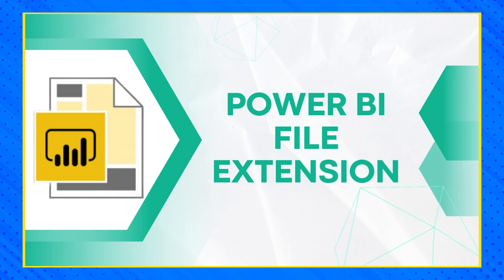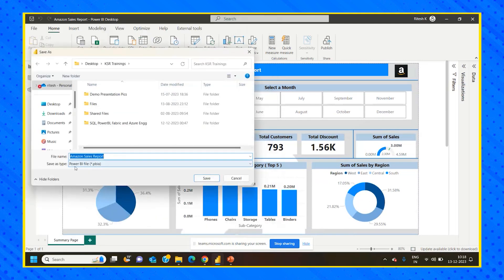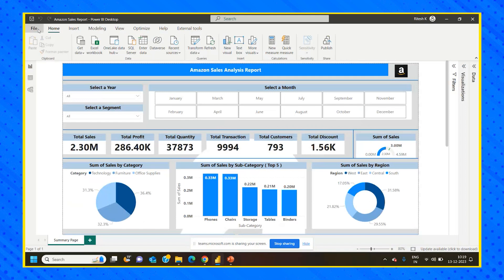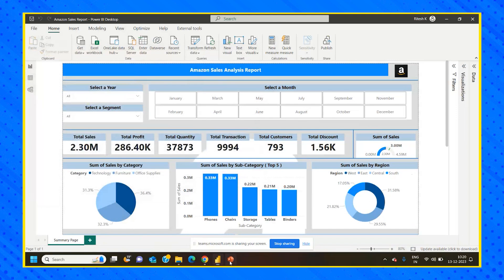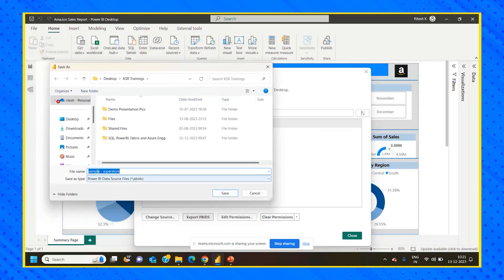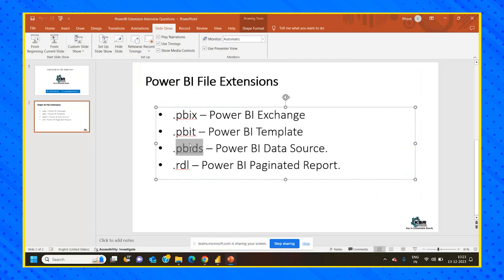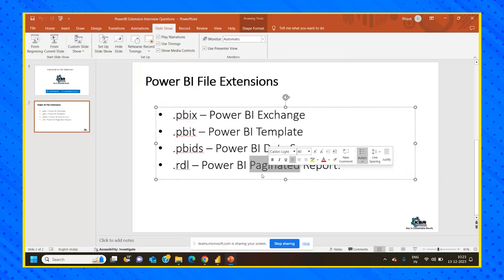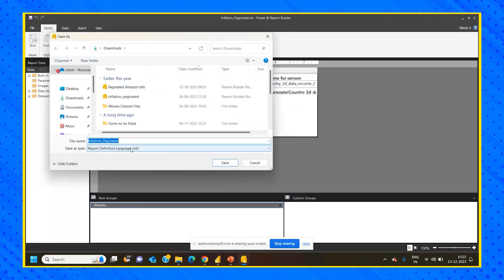Master Power BI File Extensions: Insider Tips!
In this video, learn insider tips on mastering Power BI file extensions. We'll cover common scenarios and answer your burning questions!

Enroll in our new batch every month. Kickstart Your Career with Our Full Stack Power BI with Microsoft Fabric Course 2024.

Ever stumble upon cryptic file extensions in Power BI and wonder what they mean? No worries, data warriors! This video is your one-stop cheat sheet to master them all!

In this video, you'll discover:

Data File Decoding: Unravel the mystery behind extensions like .xlsx, .csv, and .json. Learn how to import data like a pro!
Report File Rundown: Understand the power of the mighty .pbix and unlock the secrets of sharing reports with ease.
Bonus Beyond Basics: Dive into template files, custom themes, and extensions, taking your Power BI skills to the next level!
No more file extension frustration! Watch this video and become a Power BI master, crafting stunning reports and unlocking data insights with confidence.